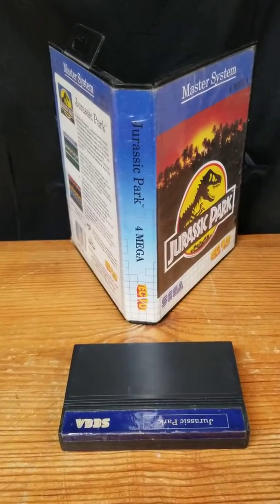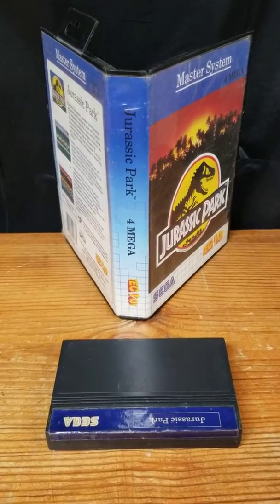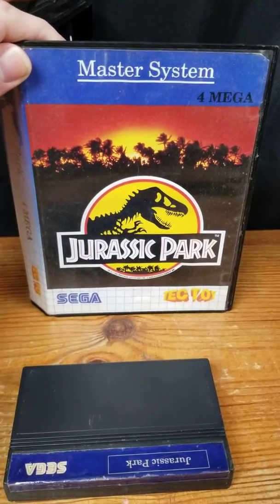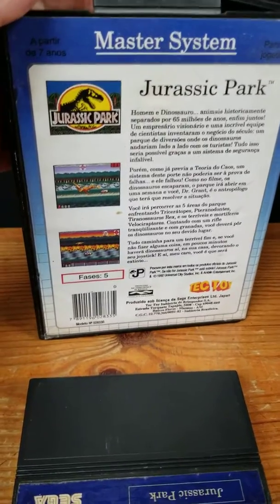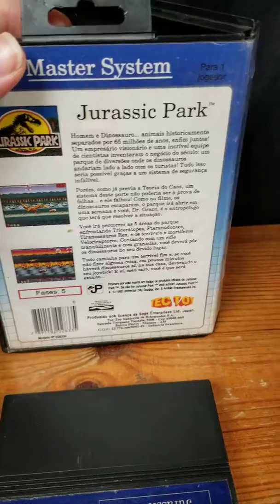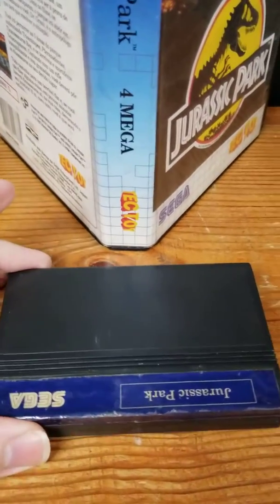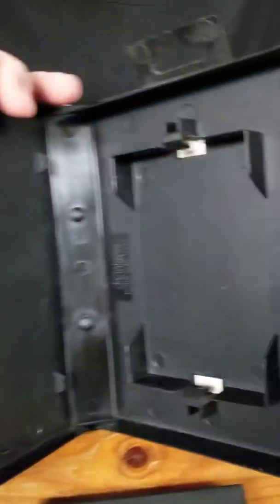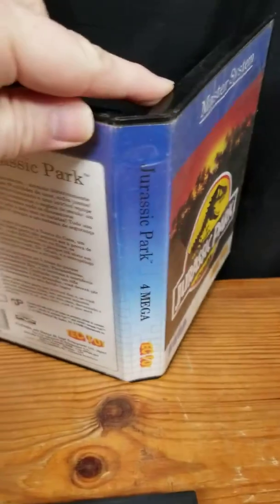Jurassic Park Sega Master System Tec Toy Brazil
Jurassic Park
Sega Master System
Tec Toy
Brazilian Version
Box Art and Cart